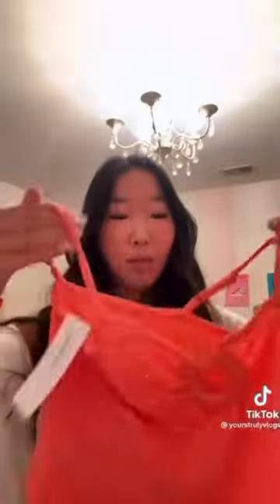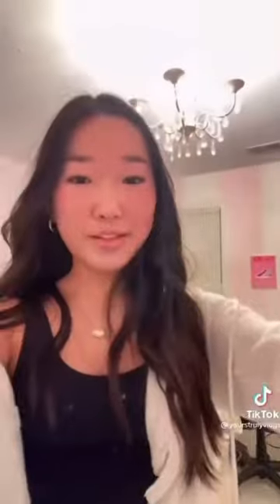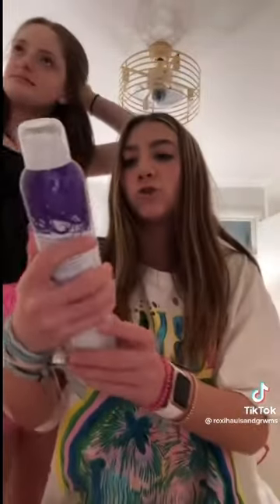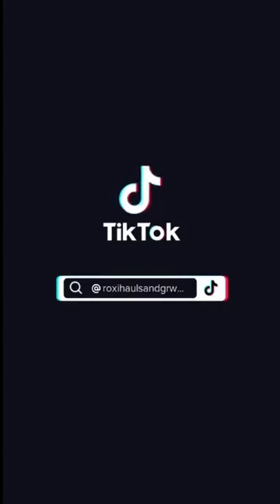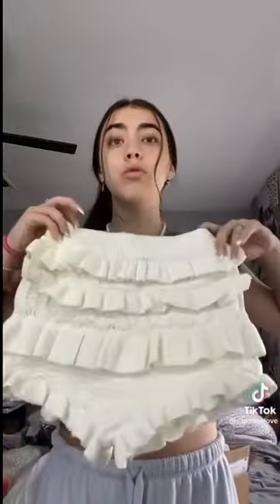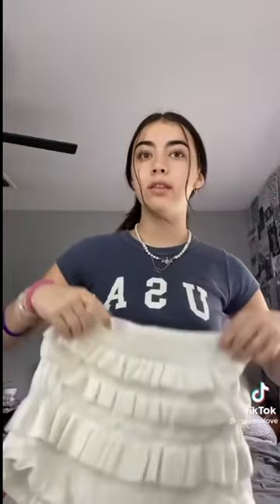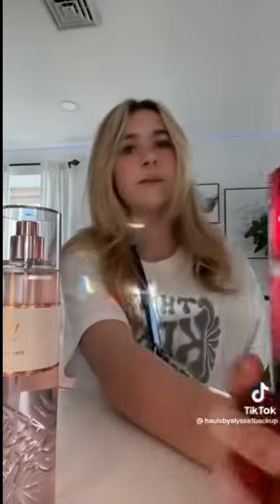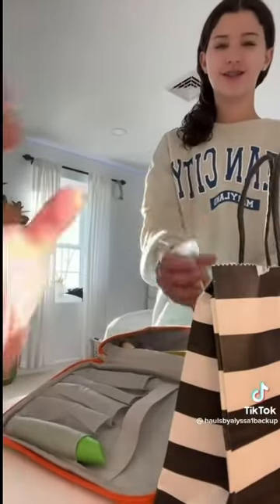Shopping Haul Tiktok Compilation